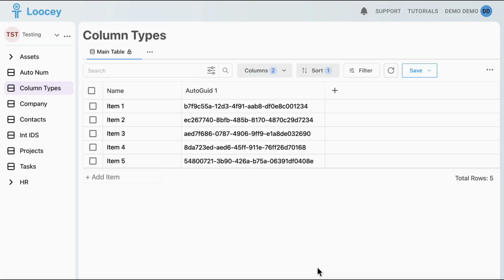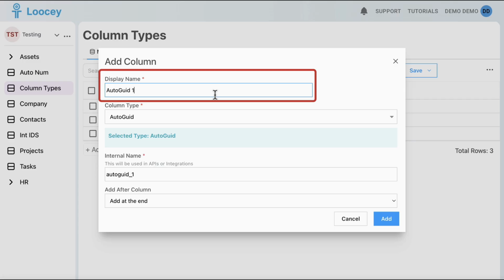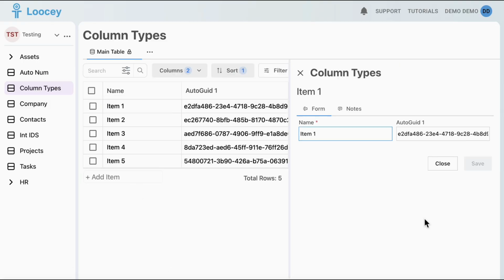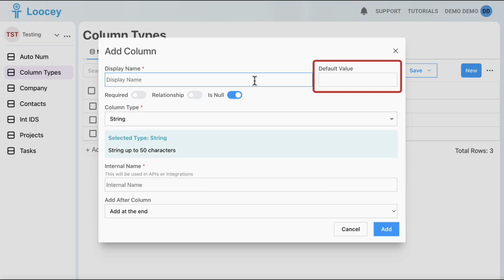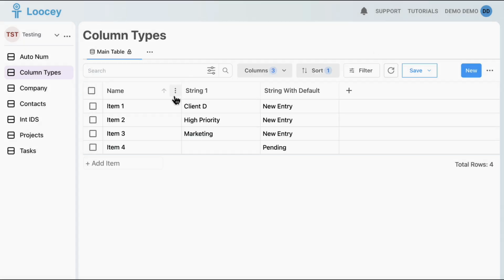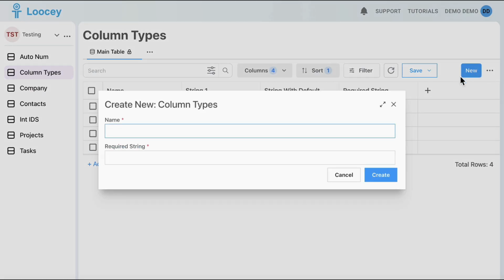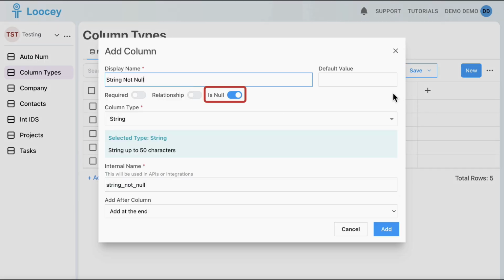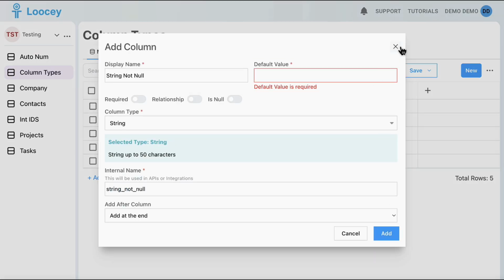How to Create an AutoGUID Column in Loocey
In this video, learn how to create an AutoGUID column in Loocey and explore the settings and behavior of AutoGUID columns.